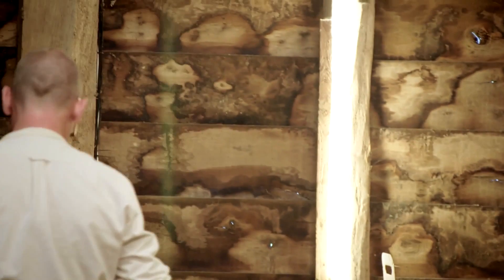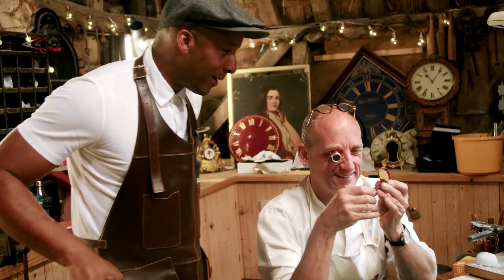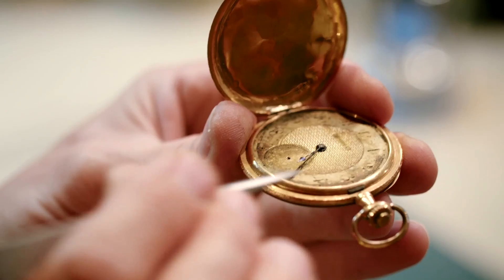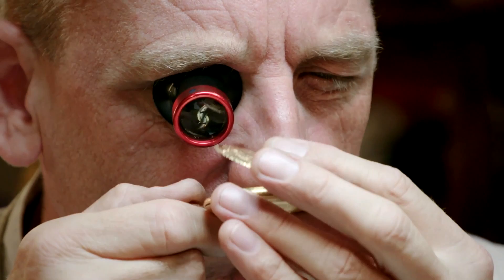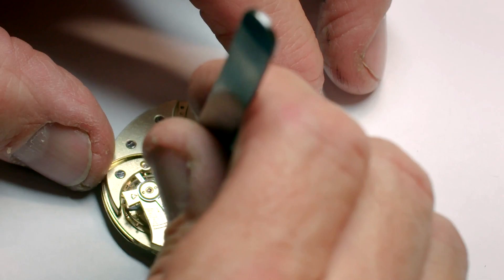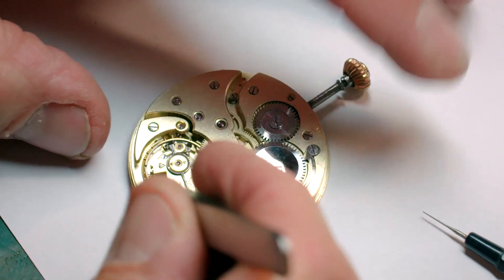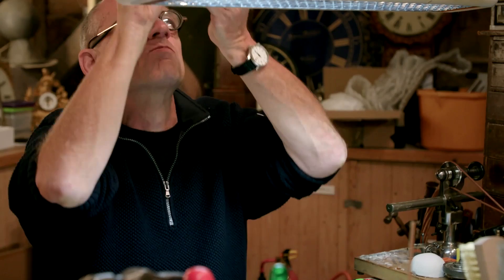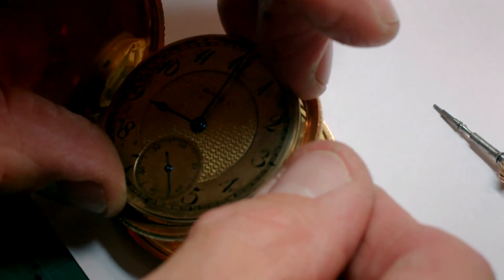Problems Afoot While Repairing Extremely Delicate Watch | The Repair Shop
Steve Fletcher tests his skills on an incredibly intricate pocket watch and realises a repair may not be possible in The Repair Shop after all... but can he find a way to do it anyway?

The Repair Shop Season 3